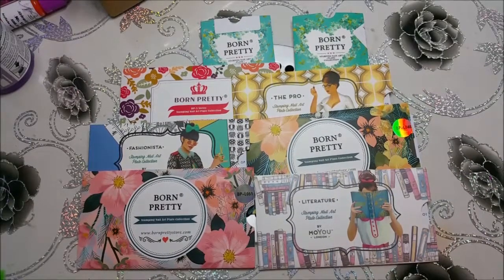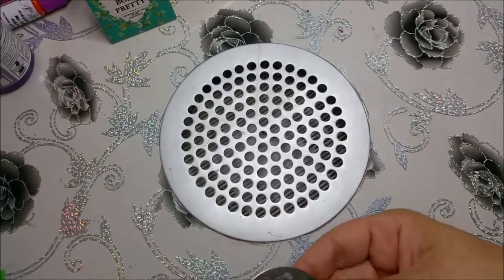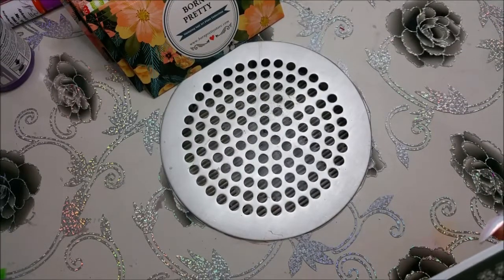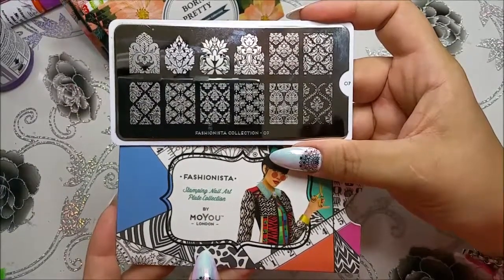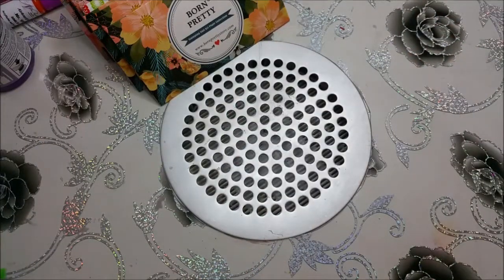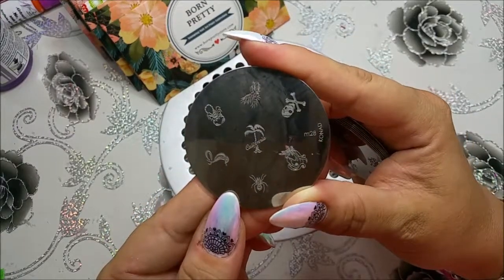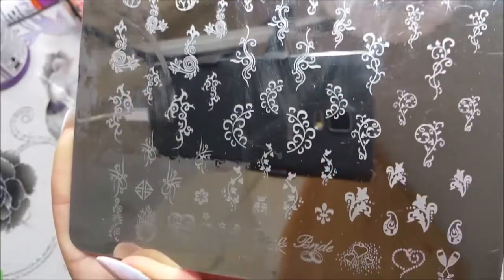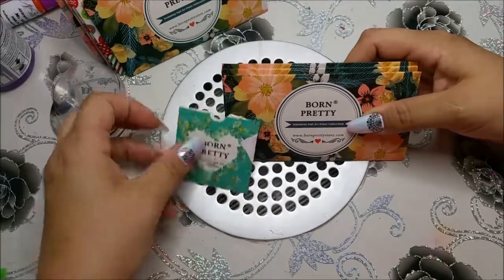Stempelplatten Sammlung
Hier zeige ich auf Wunsch von Nathalie meine Stempelplatten Sammlung.